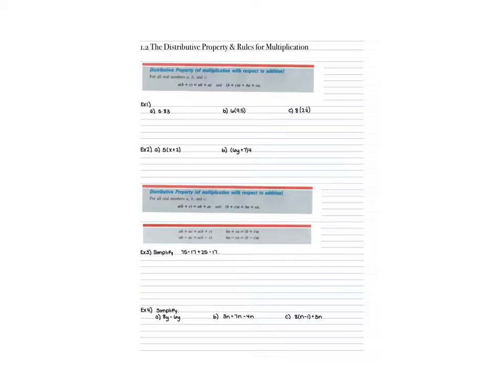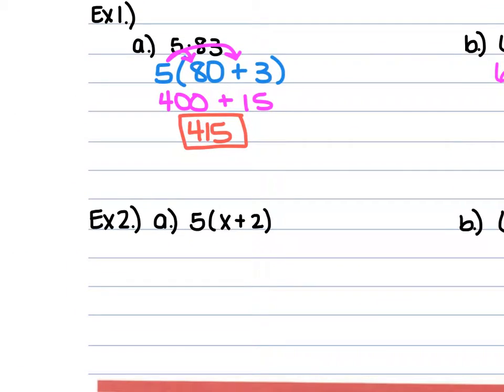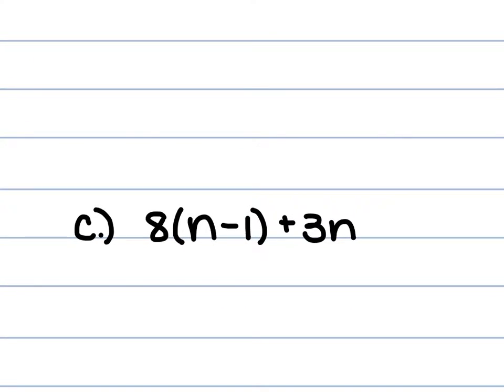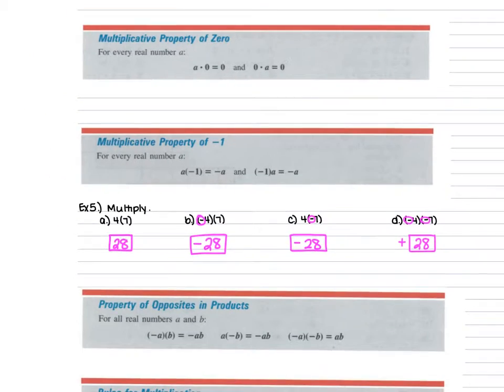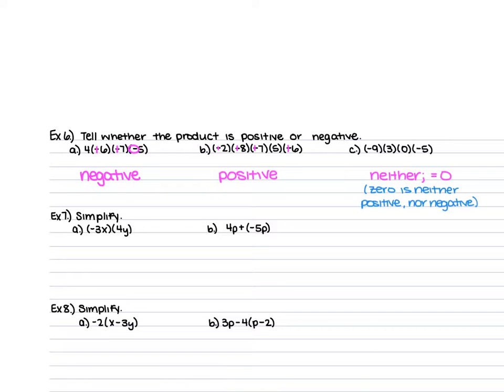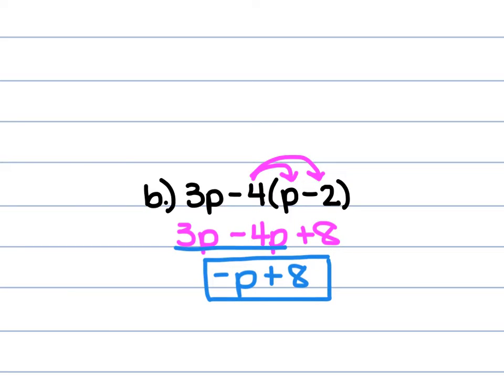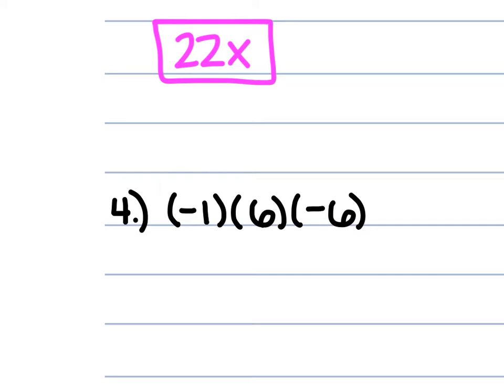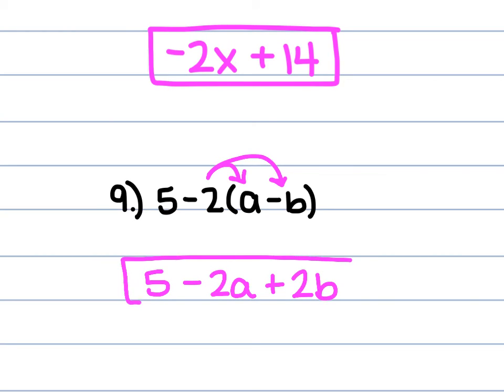1.2 The Distributive Property & Rules for Multiplication